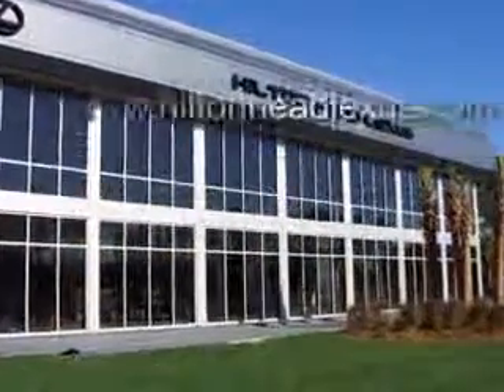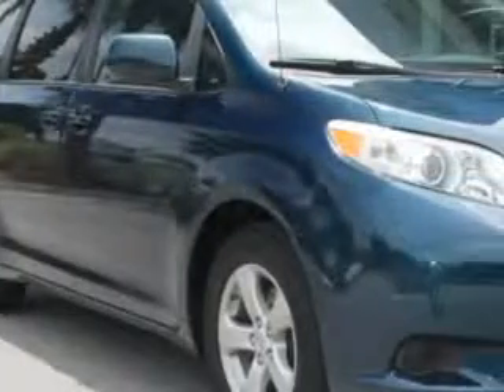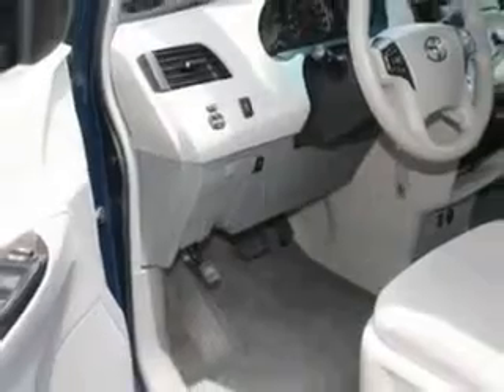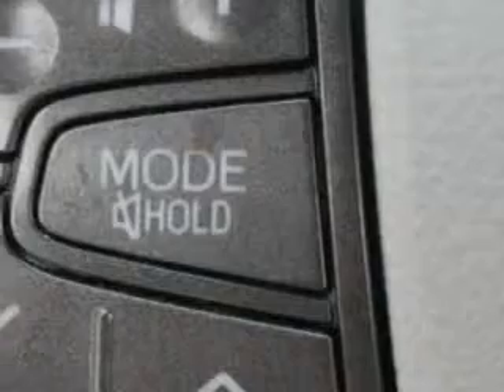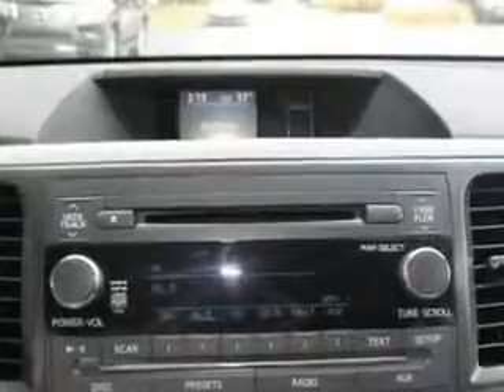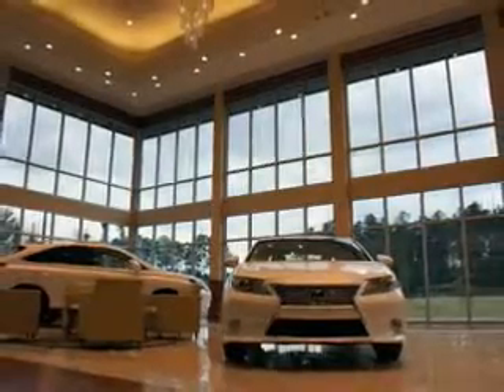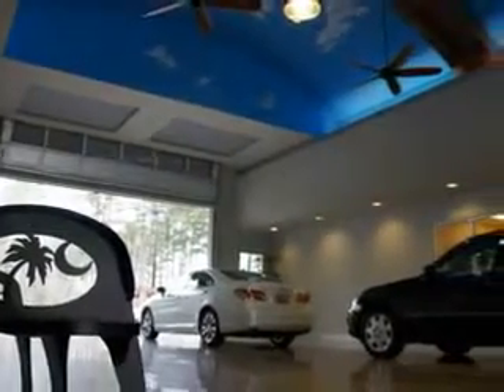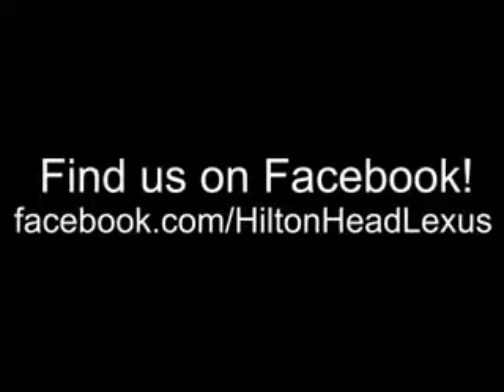2011 Toyota Sienna Hilton Head Lexus Hardeeville, SC 29927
Toyota Sienna Hilton Head Lexus knows you want more in a car. You have a purpose for your vehicle. You will love this South Pacific Pearl Toyota Sienna Mini Van, equipped with a 6 Cylinder engine and an automatic transmission.
MILES: 55,343
VIN:5TDKK3DCXBS143711

540 New River Parkway
Hardeeville, South Carolina 29927